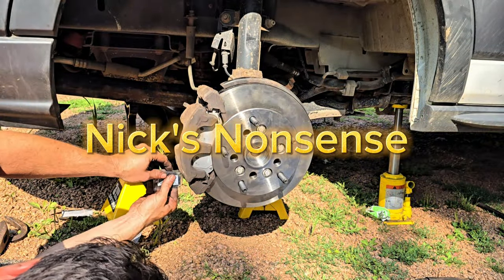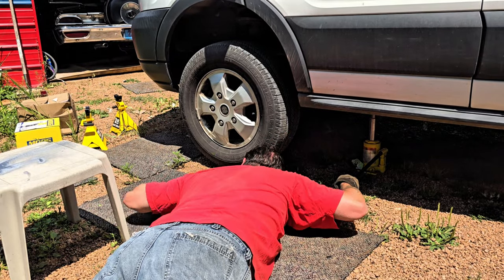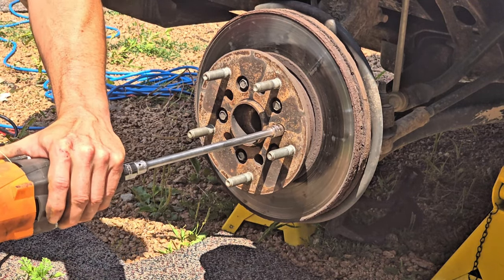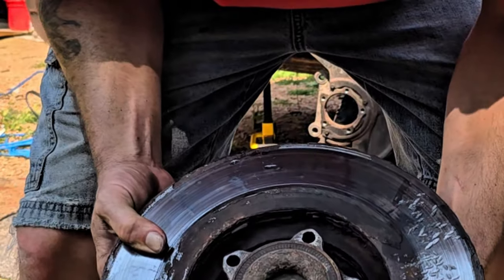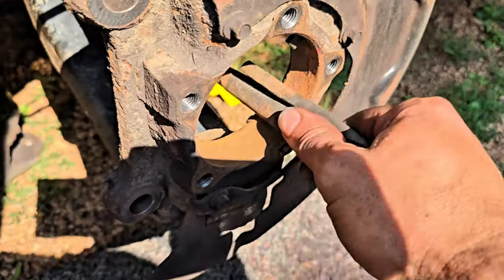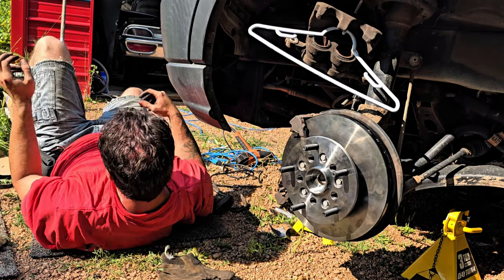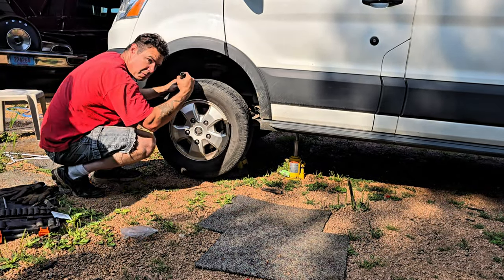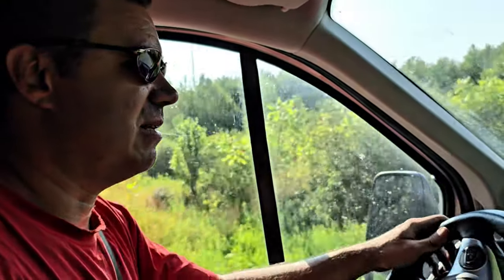2017 Ford Transit 350 front wheel bearing replacement.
How to replace a 2017 Ford Transit 350 front wheel bearing and brake rotors, in your driveway.

Watch what we went through to get the front wheel bearing and rotor replaced on our 2017 Ford Transit 350 van. All done in our driveway with the average tools that a normal person may have.

We did not have access to a lift, an auto shop, or even a paved driveway. So here we are showing you what to expect if you attempt to tackle a wheel bearing and brake rotor job by yourself.

Is it able to be done? Yes. Is it fun? No.

We had planned to replace the rotors on both front wheels this day, but due to difficulties we were only able to complete 1 side. Most of the difficulties were due to, rusty parts, looking for tools, and looking up torque specs online.

The entire job took us around 4 to 5 hours. If we streamline the procedure when we do the other side I think we may be able to get it down to 2 hours if we are lucky.

This procedure should be pretty similar to the surrounding year range, and probably Transit 150 and Transit 250's in addition to the Transit 350.

Special thanks to @Tannerrebuilds for assisting with this job.